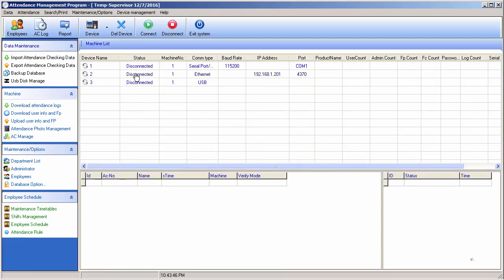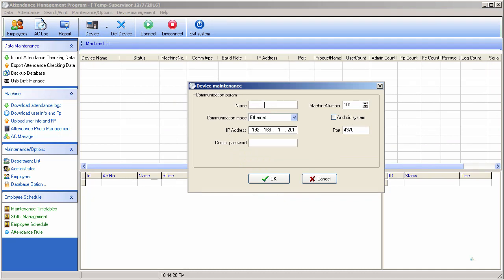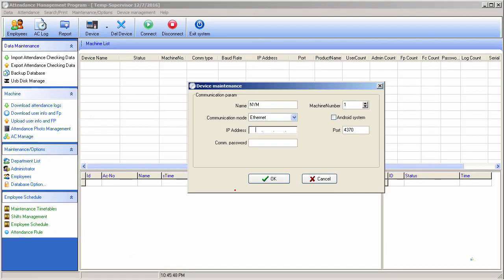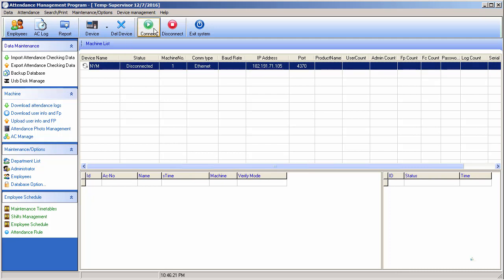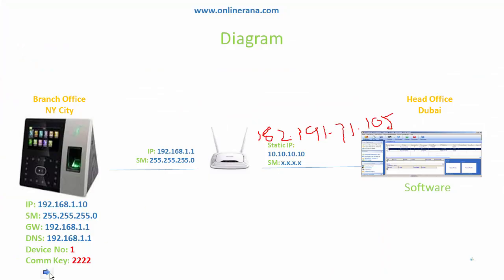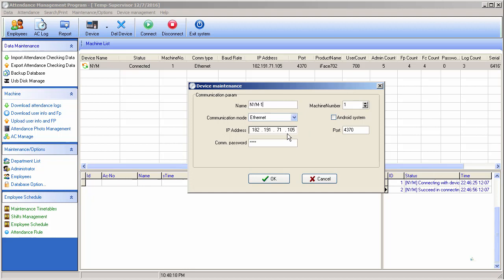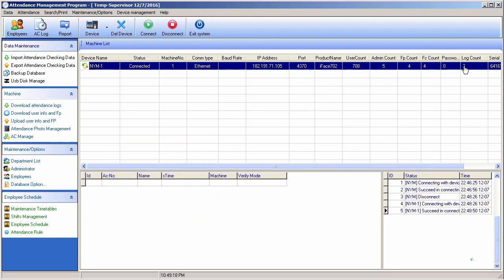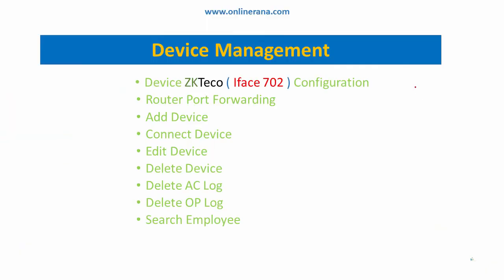ZKT Device Mangement Connecting Biometric Machine Part 6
To watch this complete course, visit the above-given link.

ZKT Attendance Management Software Training (Advance Course). This Biometric time and attendance course for you,
No matter if you are HR Executive, HR Manager, Help Desk Officer, IT Support Specialist, facing problems to manage ZKT Attendance Software, this is the course you have been looking for!  This course will give you the critical and detail skills necessary to manage the Biometric Attendance and Employees' Shifts and overall Software.
Companies everywhere are looking for people who have real job skills and not simply certifications or degrees! Many people are graduating college and looking for a job but are unable to secure a position because they don't have any practical experience.
This course will give you the step-by-step skill you need in order to get into ZKTeco Attendance Software. I will be covering a myriad of topics including how to setup Connectivity, Device Management, Employee Scheduling, Attendance Management, Data maintenance and how to
• Setup and access Attendance Device on LAN(Local Area Network) or WAN(Wide Area Network),
• Setup organizational department / sub-department structure in a Software,
• Add a single user or importing bulk user in the software,
• Upload user data to device,
• Download user data from device to software,
• Download transaction logs to software,
• Manage Biometric device from software,
• Adjusting Attendance logs,
• Import and Export Attendance Data,
• Take Backup,
• Restore Backup,
• Analyze and custom Design Attendance Reports,
• Setup Attendance Rules, Different Timetables and Shifts.
If you are looking to get hands-on experience this is the course for you. So Stop waiting and get enrolled now!